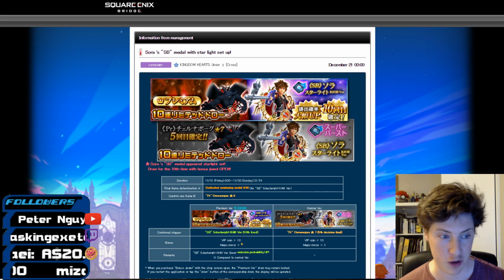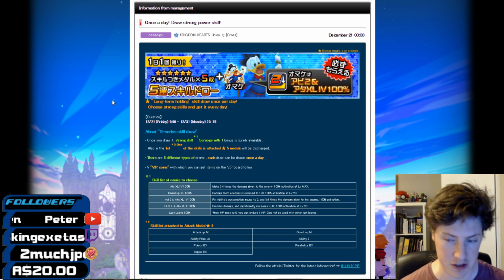KH3 $upernova $tarlight $ora, The BE$T MEDAL In The Game - KHUx F2P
Search Optimization be damned, these VIP banners will be the death of this game. Or not. I really hope they can come up with a solution that pleases everyone.